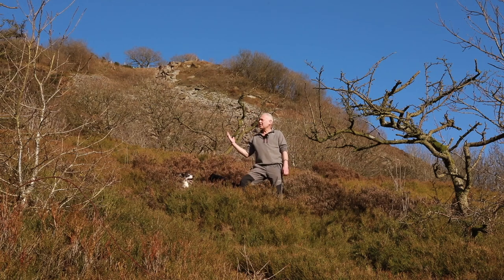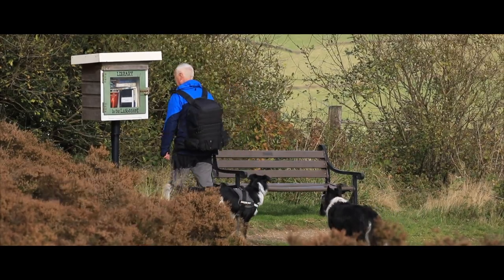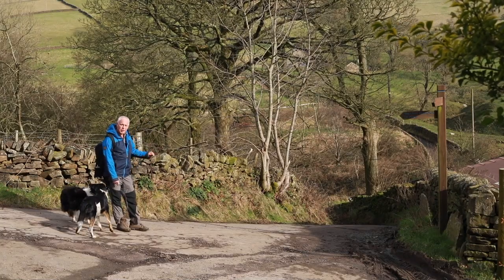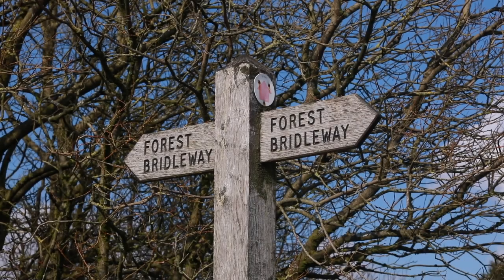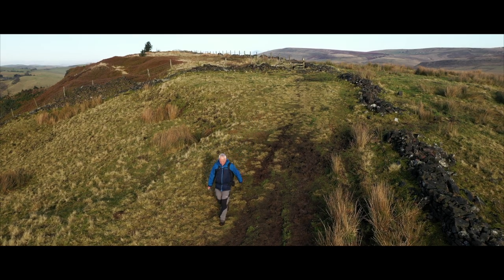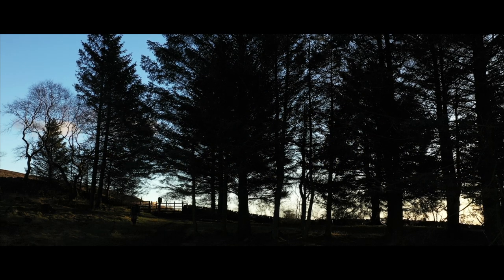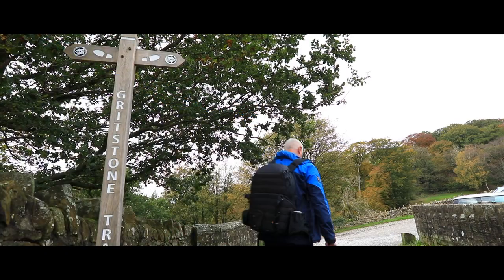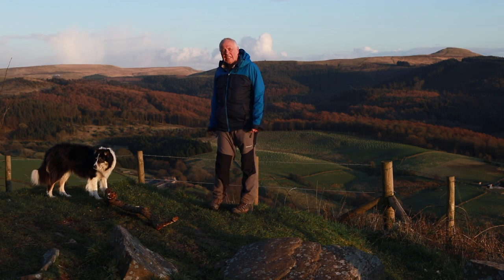Walk #3 Tegg's Nose to Shutlingsloe via Macclesfield Forest.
Wildside Walks: Walking in and around the peak District with my beautiful dogs.
My third walking vlog. Tegg's Nose to Shutlingsloe via Macclesfield Forest Thank you for taking the time to watch. I hope this film inspires you to get out and explore this part of the world. This is a Dog Eat Dog Production. Filmed & edited by Neil O'Connor.